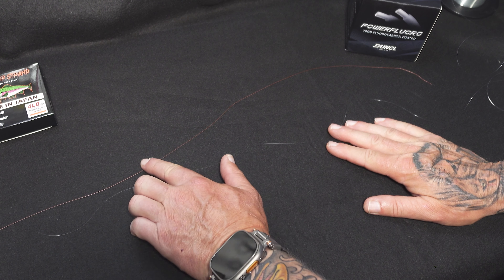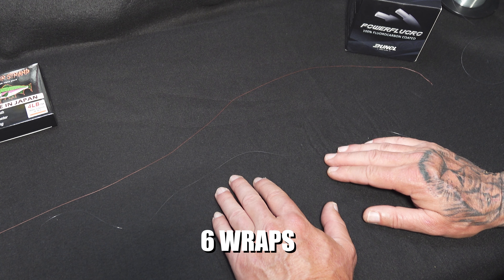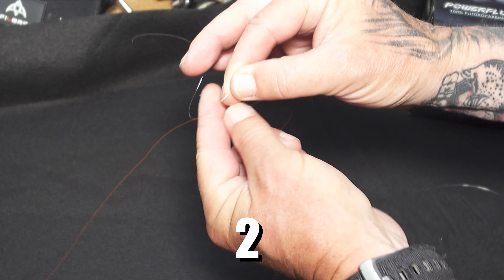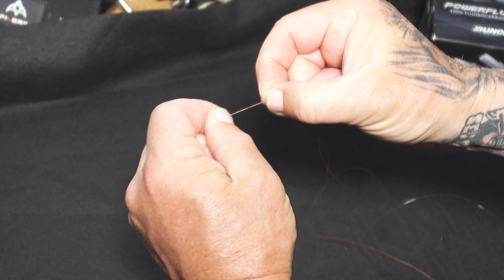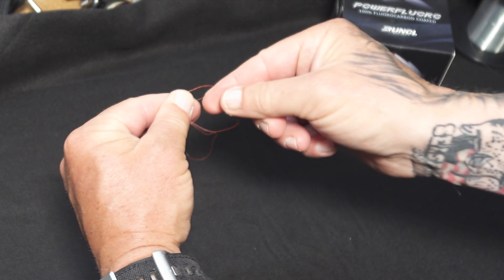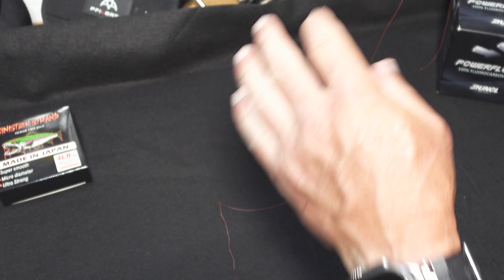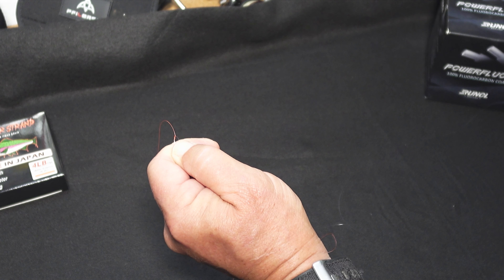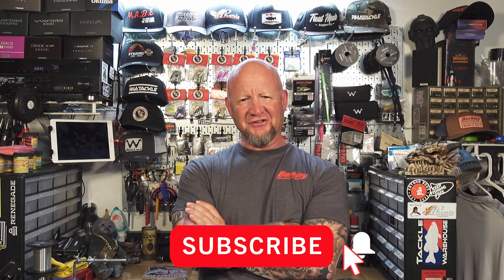How To Tie The Double UNI Knot - Join Braid To Fluorocarbon Line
Chapters
0:00 Intro
0:14 How To Tie The Double Uni Knot
4:46 Wrap Up

In today's video I will be showing you the best knot I have found for joining braided line to fluorocarbon line, the double uni knot. This knot works very well on ultra light line as well as long as you do the right amount of wraps.

I am currently a Pro-Staffer with WaterLand Co. Fishing Optics and Golden State Fishing. Below are links to their on-line shops. I hope you enjoy their products as much as I do.